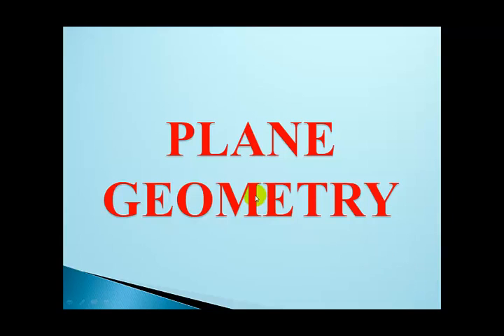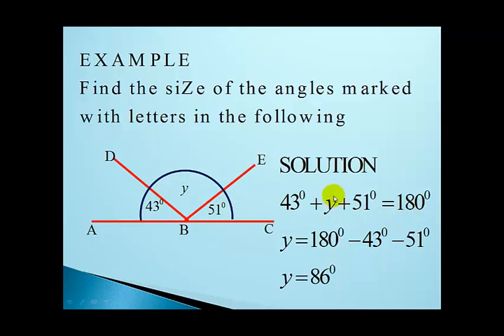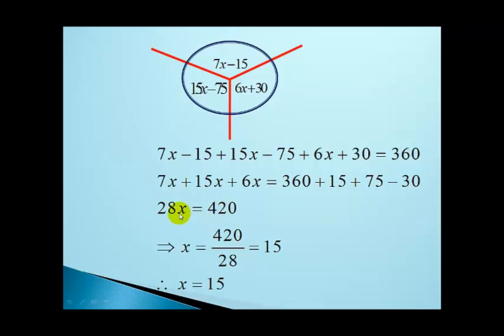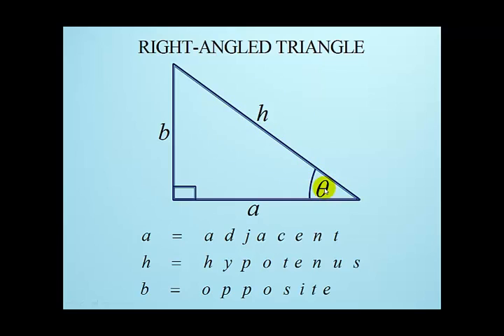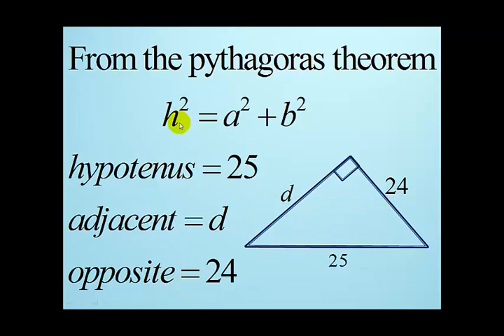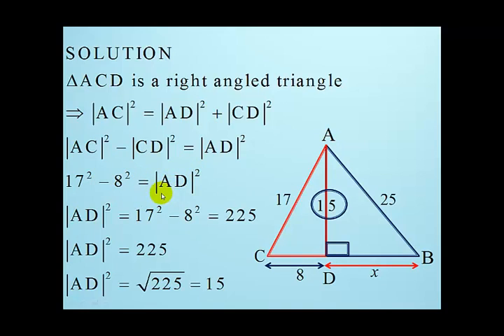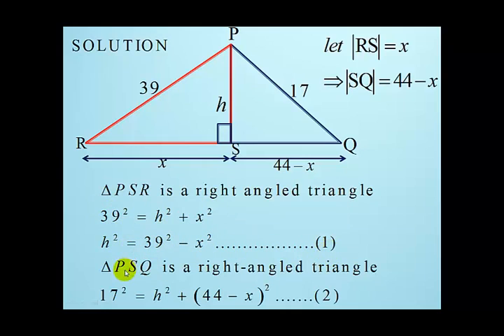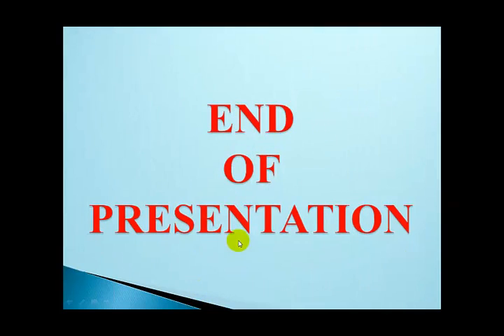PLANE GEOMETRY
CORE MATHS PLANE GEOMETRY